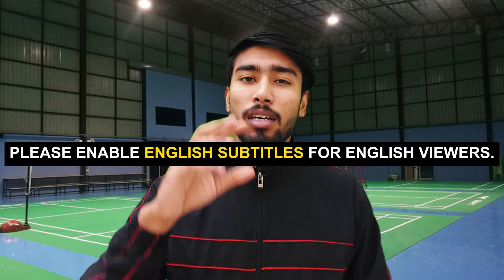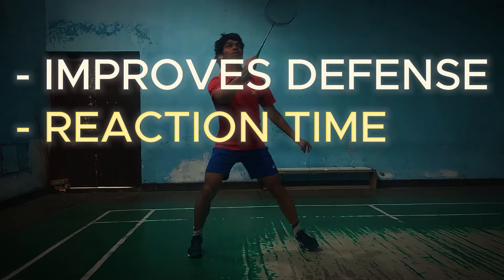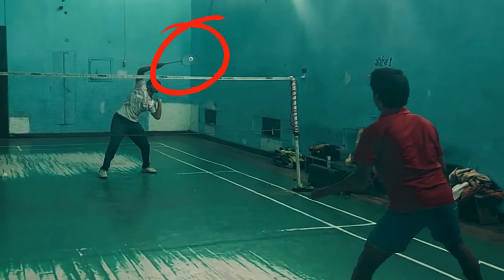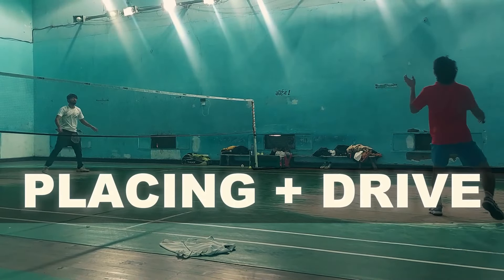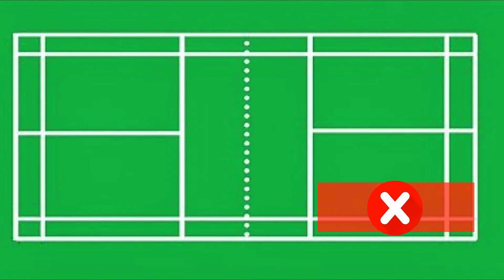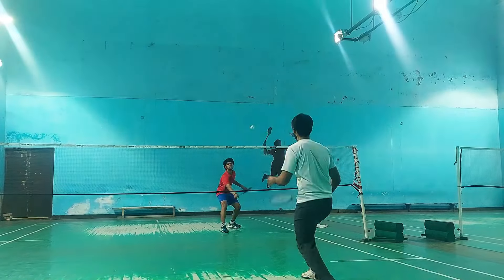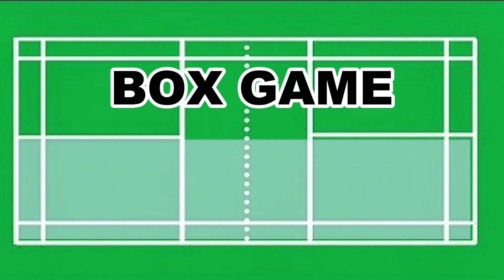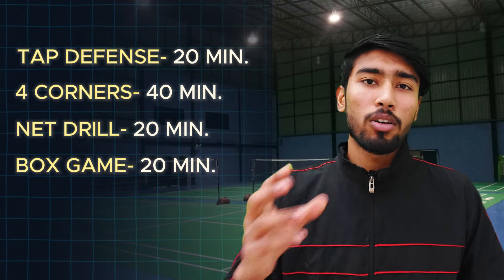4 DRILLS To Improve Your Badminton Doubles Game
In this video I shard a glimpse of the video of training session of doubles badminton training. Make sure to watch the video till end to know the benefit of each drill and how you can apply it in your training.

 • Max Brhon - Humanity | Electronic | N...